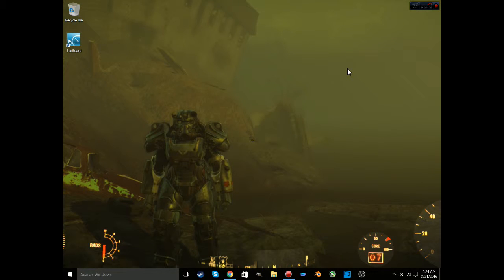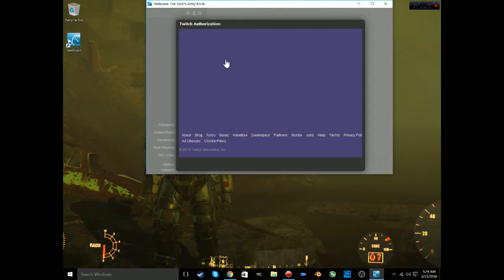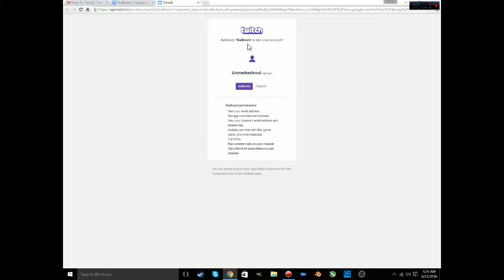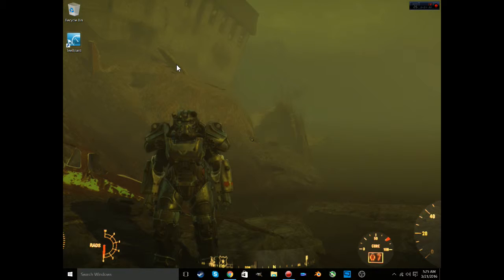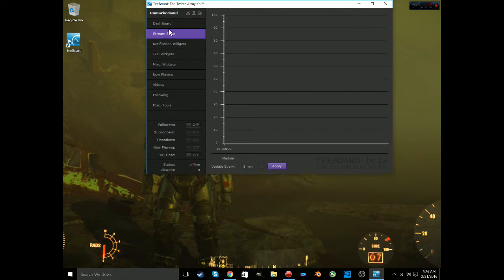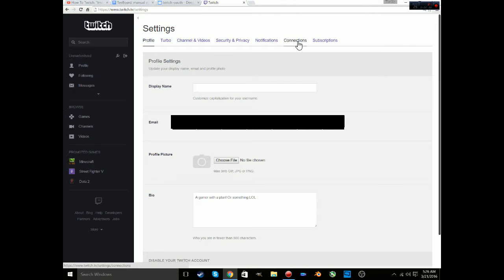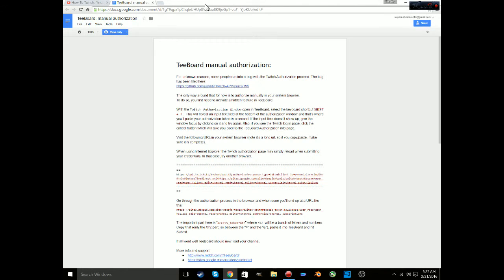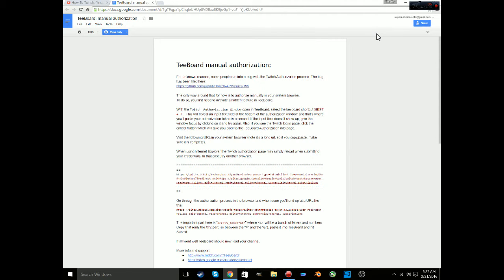Having Twitch Problems Teeboard App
I made this video for the simple fact that twitch is having a problem with authentication right now. I will do my best to show you the work around and fix this problem! I also show you how to unauthorized apps.